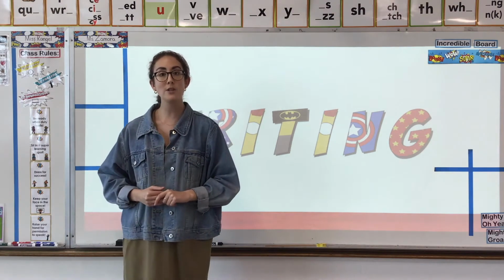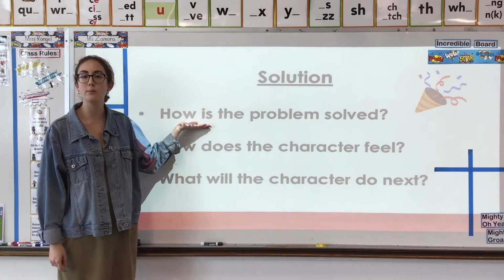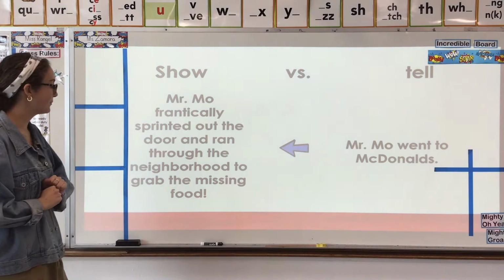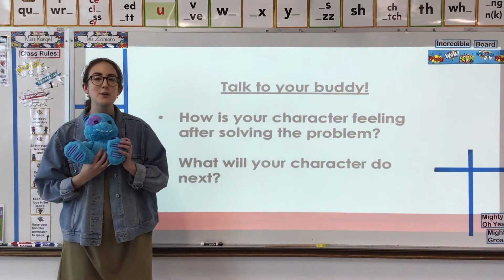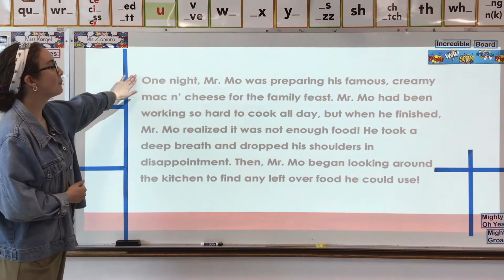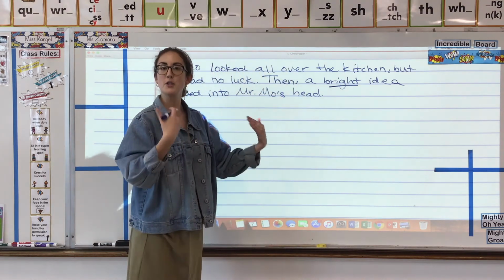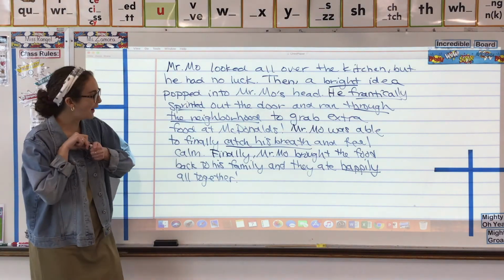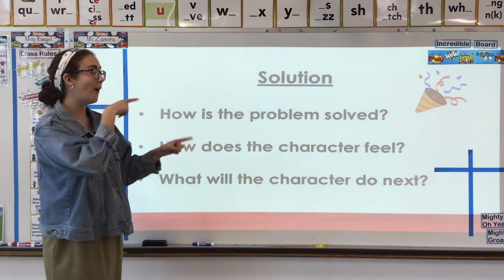Writing - March 8th